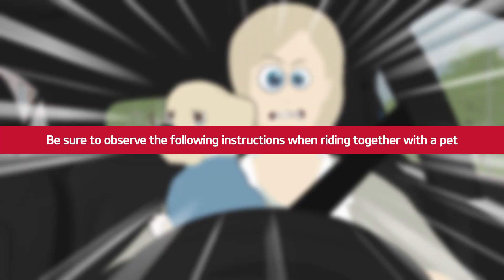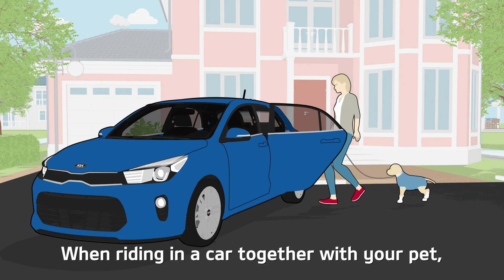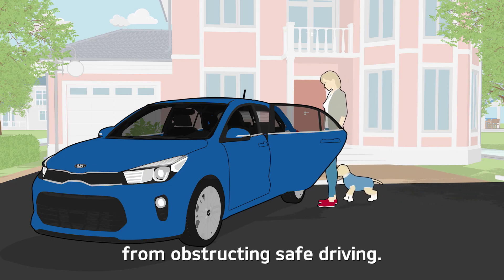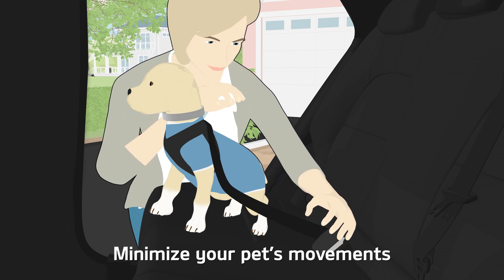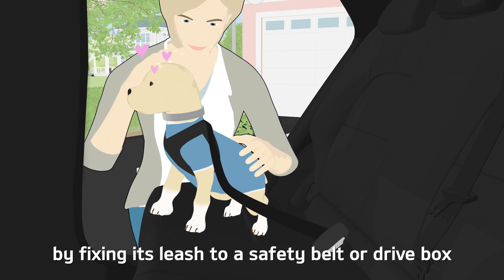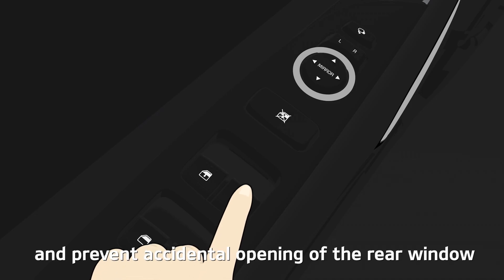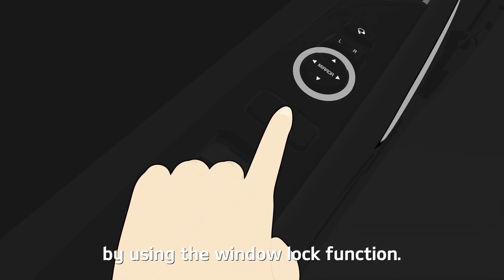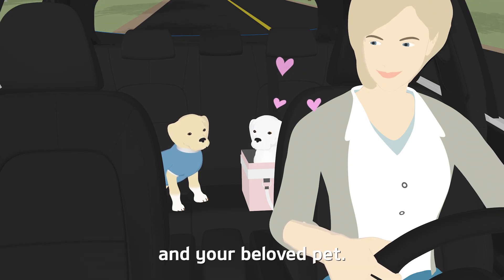【KIA Driving Guide】Driving with a pet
【KIA 溫馨提示】
確保愛犬安全，駕駛前請為牠們扣上寵物安全帶或安坐於寵物安全座椅上!
Keep your beloved pets safe in the car using pet safety belt or drive box!